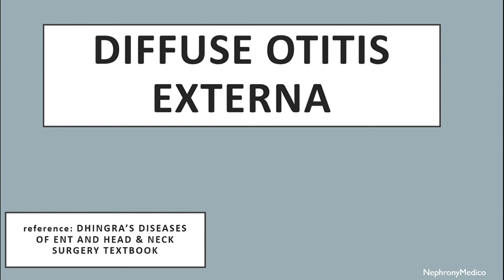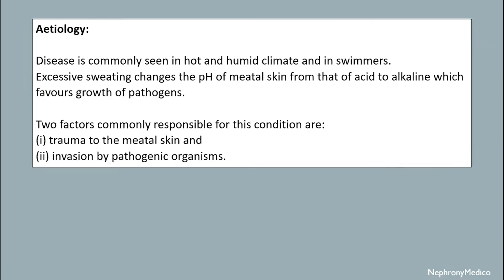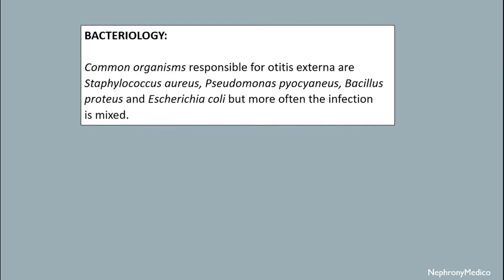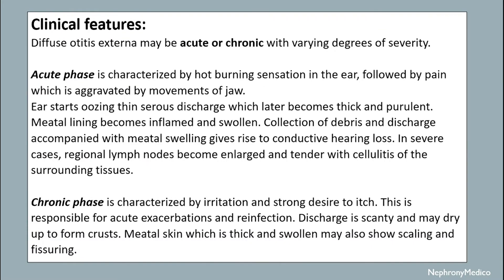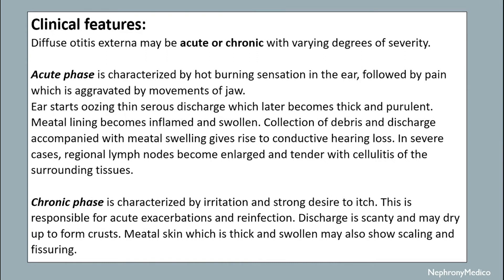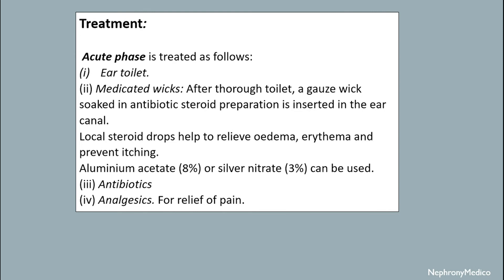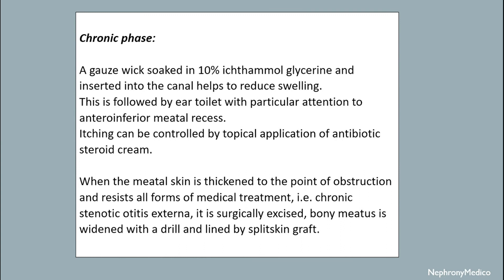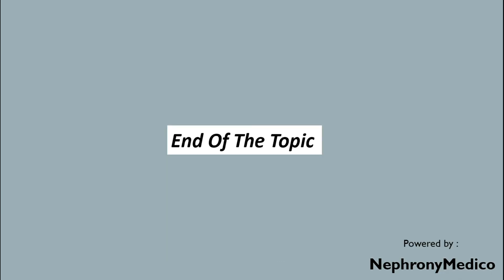Diffuse Otitis Externa | E.N.T | Rapid Revision | Dhingra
This a Short video on Diffuse Otitis Externa for rapid revision before your exams.

From Below here are the tags (ignore them):
USMLE
PLAB
NMCLE
FCPS
NEET PG
Marrow
Dr Najeeb
Surgery
ulcer
short course
rapid revision
simple video
easy to understand
clear audio
SRB Book
Easy Medical
Easy Medico
Medico